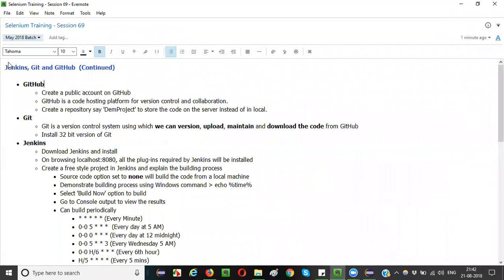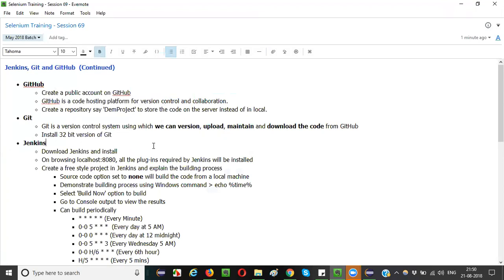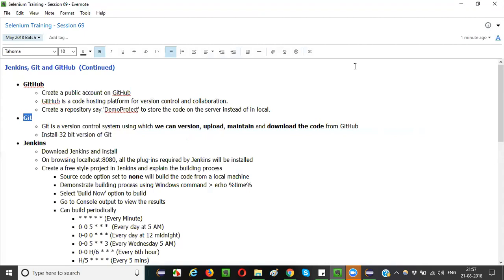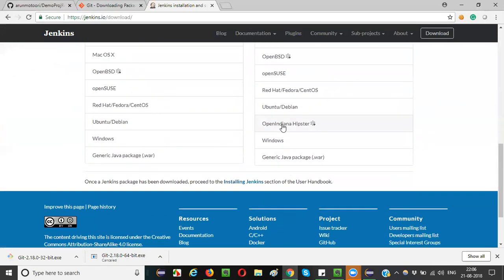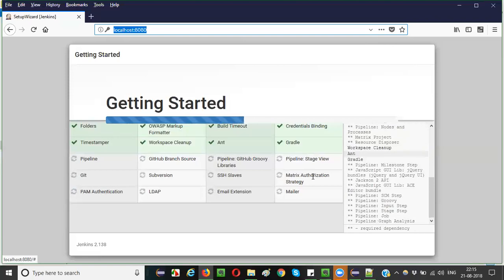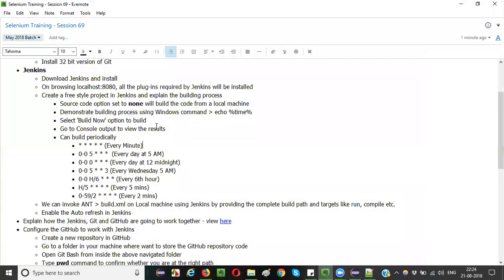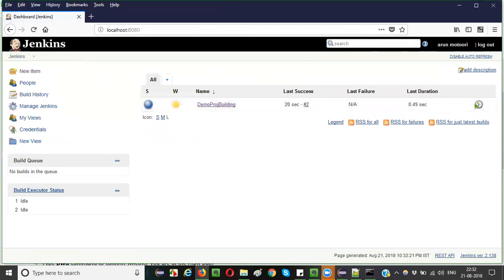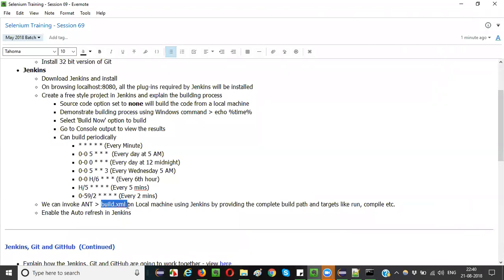Jenkins, Git and GitHub - Continued (Selenium Live Project - Part 2)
In this session, I have practically demonstrated Jenkins, Git and GitHub Continued (Selenium Live Project - Part 2). This is part 2 of the series. More will be covered in the next session.

The following Java topics are covered in this session:

GitHub – Creating Account and Repository
Git – Installation
Jenkins – Downloading, Installation and configuration
Jenkins – Creating an item and demonstrating building a sample windows command
Jenkins – Creating an item and demonstrating building local code of an ANT project